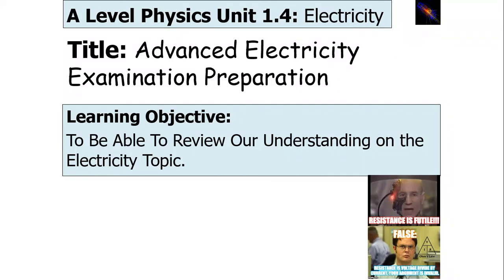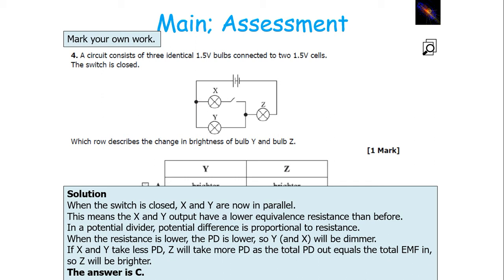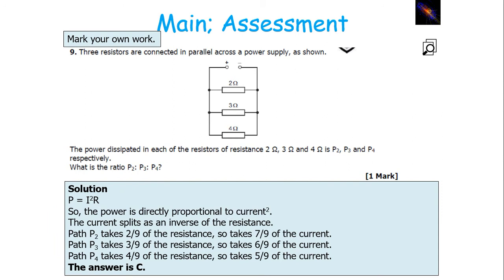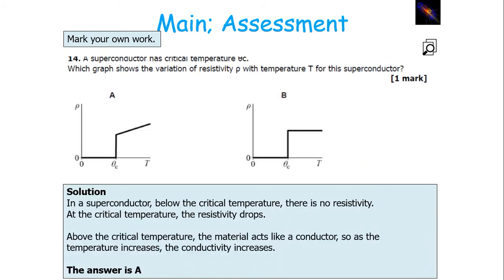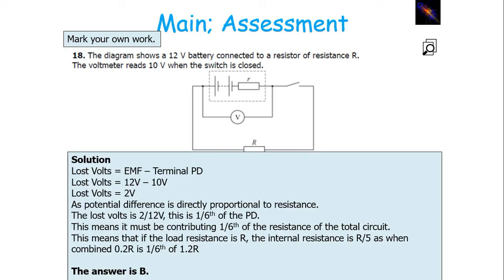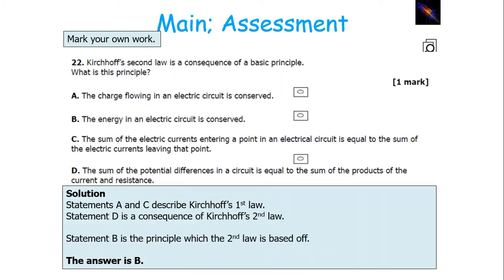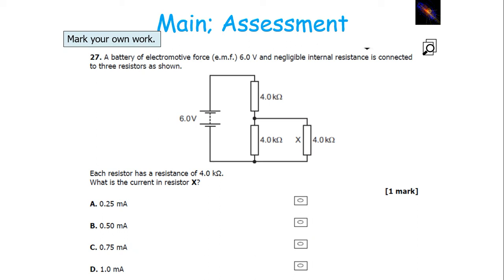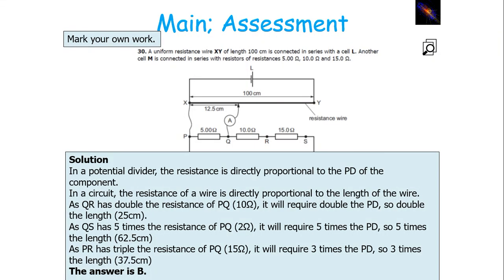Advanced Electricity Questions and Answers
This is a video looking at A-Level physics mutliple choice questions regarding electricity.
This focuses on potential dividers, internal resistance, Kirchhoff's laws and conductivity.

This is suitable for AQA A-Level Physics.